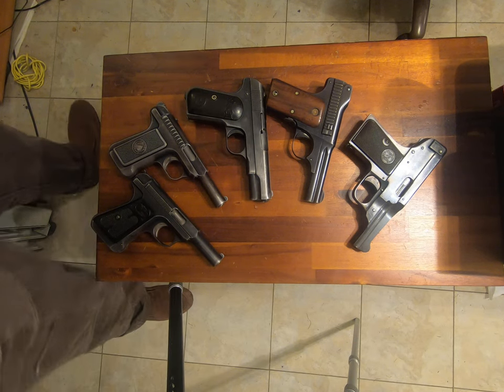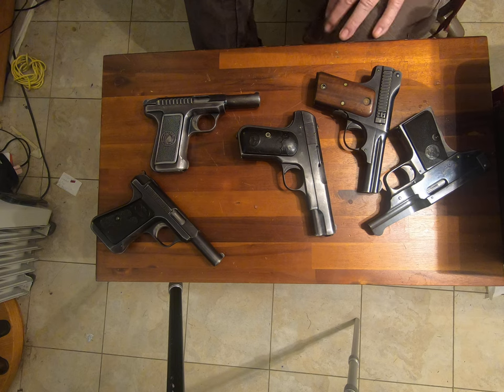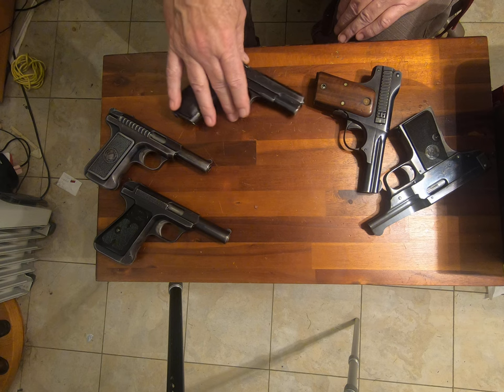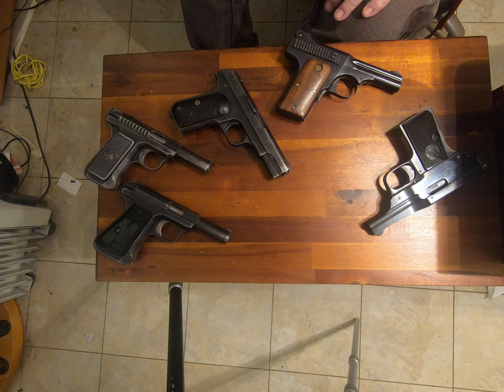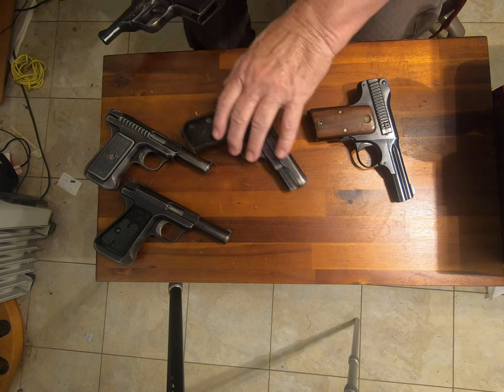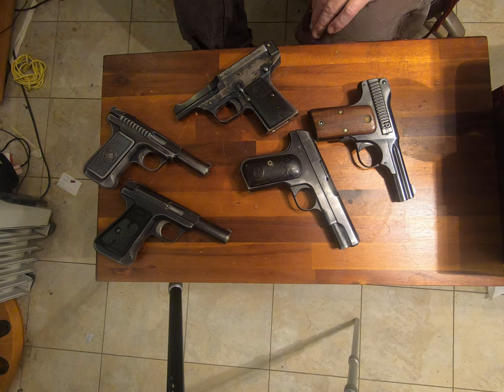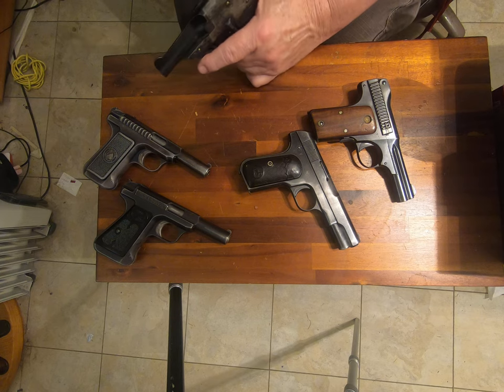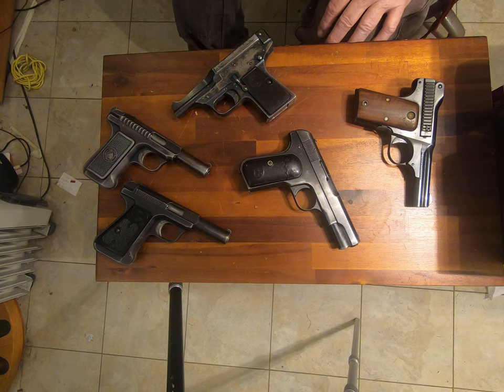American Mouse Guns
My collection of American made 32ACP small caliber self defense pistols from the turn of the 20th century
Shown:
Savage 1907
Savage 1917
Colt 1903
Smith and Wesson  35 S&W
Warner Infallible